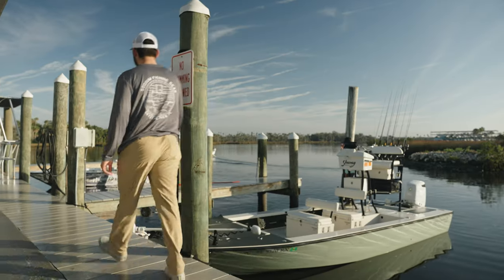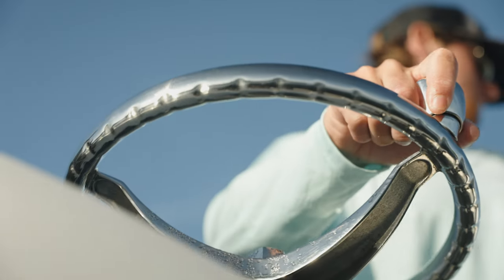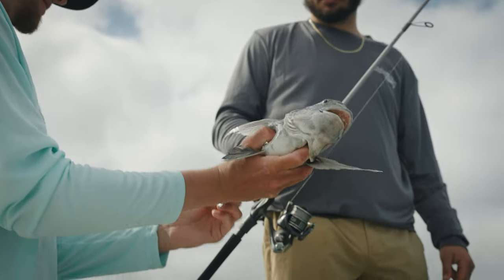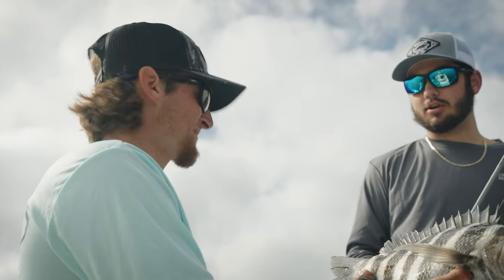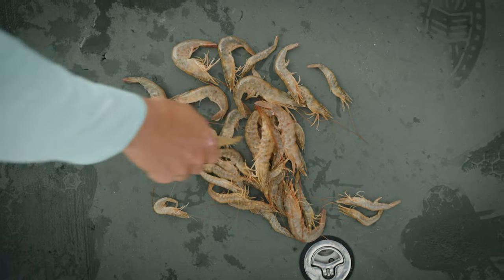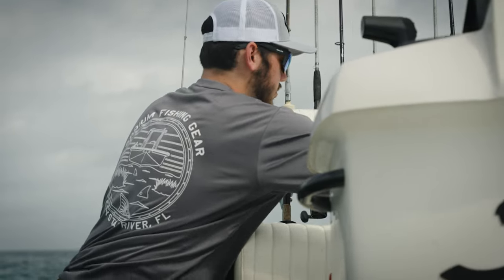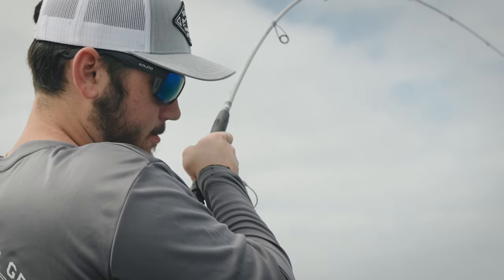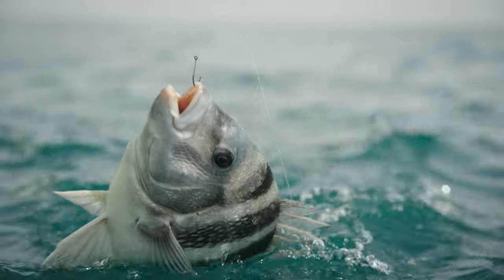Convict Season | Sodium Digital Series - Episode 14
In this 14th Episode of Sodium Digital Series, @crystalriversportfishing heads out on the water in the heart of the spawn, hunting for some massive fish where they end up getting some nice Sheepshead and some Mangrove Snapper!